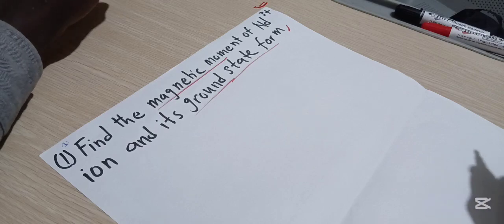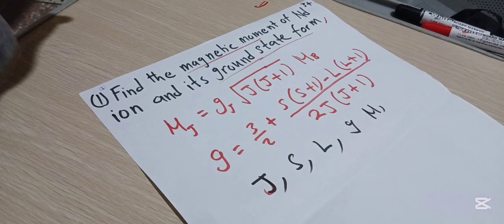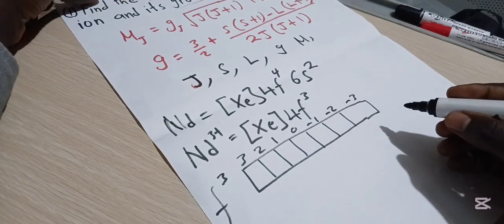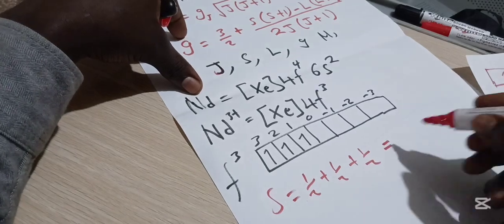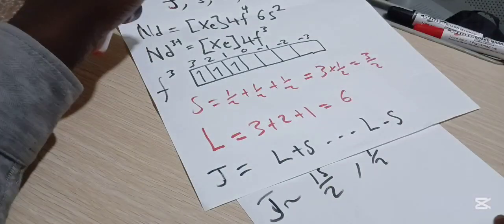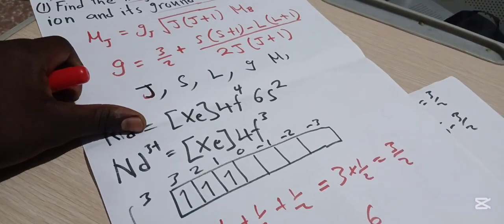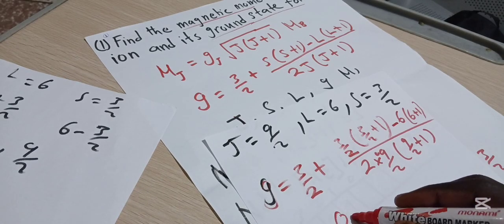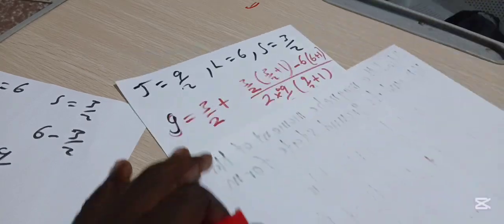Magnetic Moment & Ground State Term Symbols of Lanthanides Explained |Chemistry | f-Block Made Easy!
Magnetic Moment & Ground State Term of Lanthanides | BSc Chemistry Made Easy!
Explore how to calculate magnetic moments and understand ground state term symbols of lanthanides using Hund's rules, spin-orbit coupling, and f-block configurations. Perfect for chemistry students!

Topics Covered:
– Magnetic moment formula
– Term symbols (²S+1LJ)
– Hund’s rules + lanthanide examples